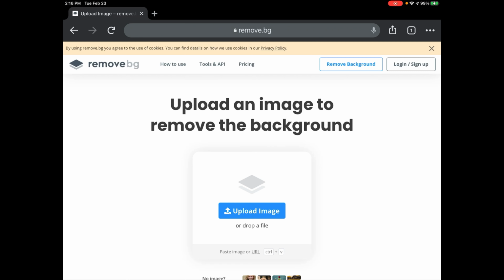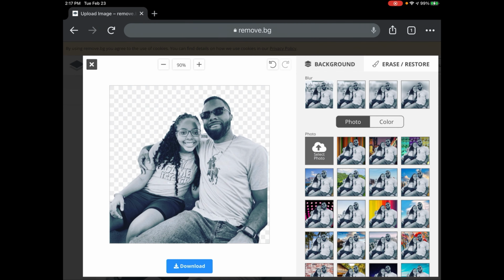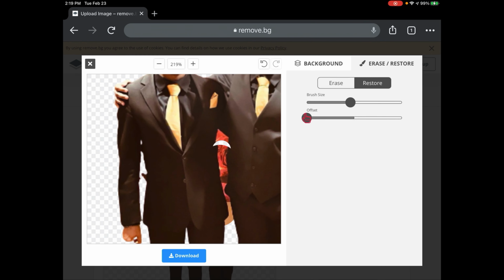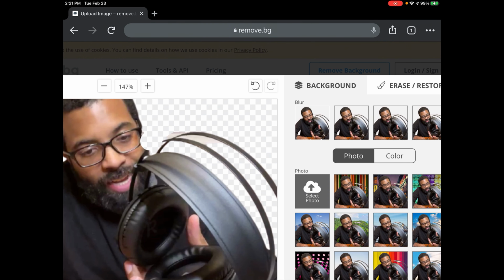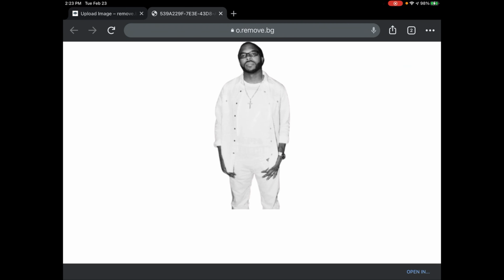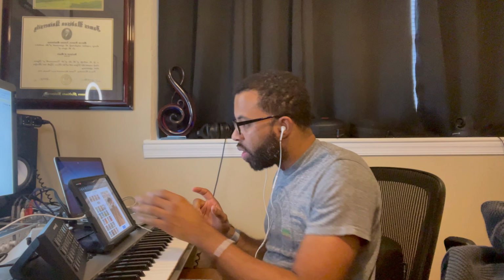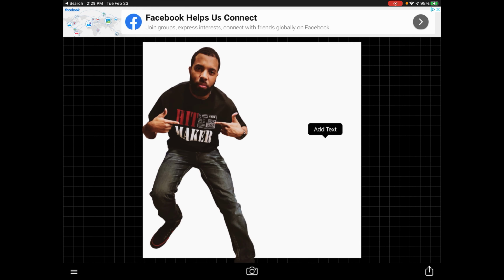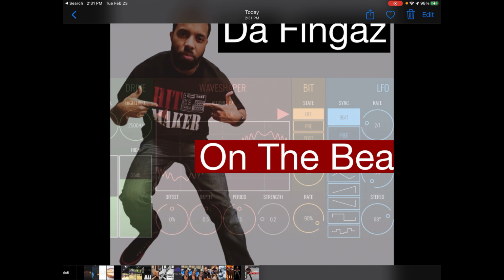How To Remove Backgrounds From A Photo On An iOS Device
How To Remove Backgrounds From Photos On iOS (Or Any Device) FOR FREE!

Check out my latest video on YouTube where I explore a free way you can remove and exchange photo backgrounds FOR FREE from any device (as long as you have internet access).

Shout out to Rich Mulholland who shared this secret gem.

I’m sure some of you may already know about it. I didn’t…so maybe some of you don’t know about it. LOL.